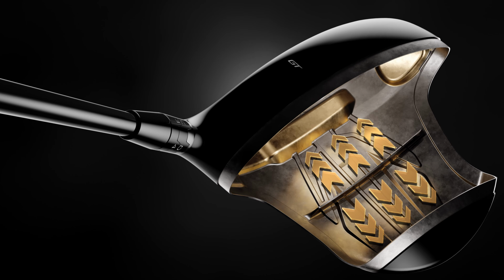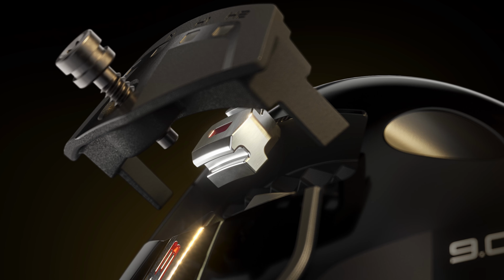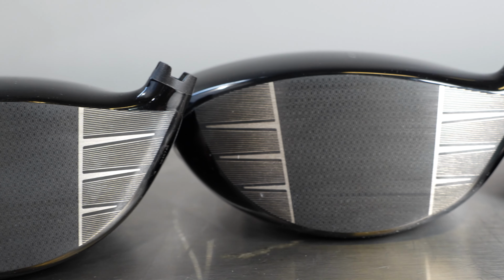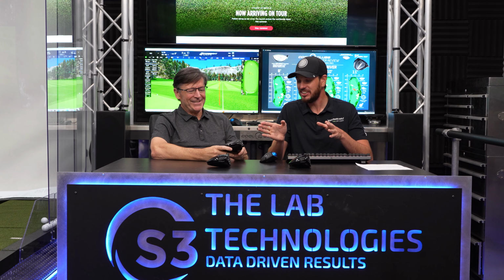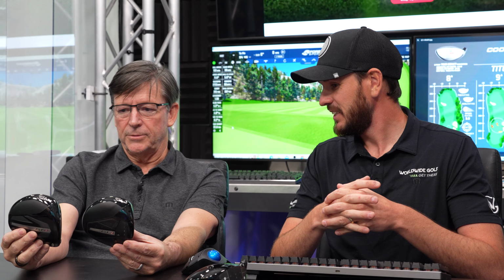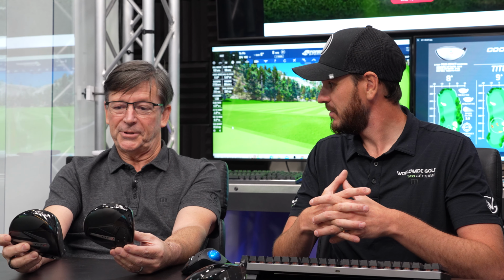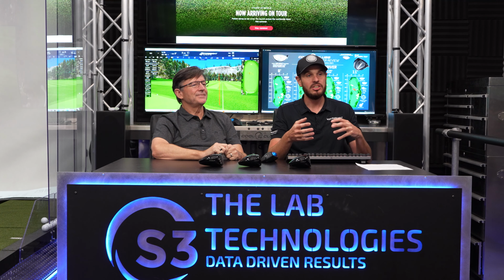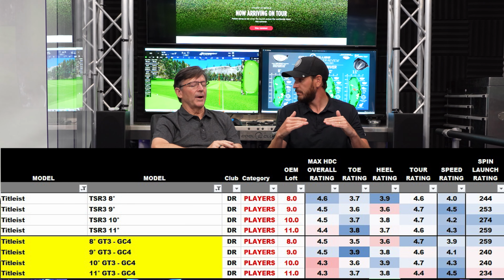Unlocking Secrets: Titleist's GT3 Driver Reviewed with Robot Testing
Is Titleist's NEW GT3 driver as good as its predecessor?
GT3 might be the model for you.

S3 Technology and Cool Clubs have put the BRAND NEW Titleist GT3 Driver through its paces on their in-house robot and are not afraid to show you the data!

See how it performed and compare it to last year's TSR3 model.

COOLCLUBS.COM/SERVICES
COOLCLUBS.COM/BOOK-FITTING